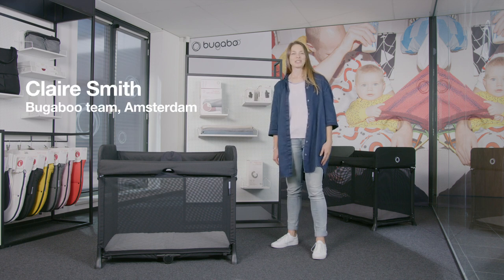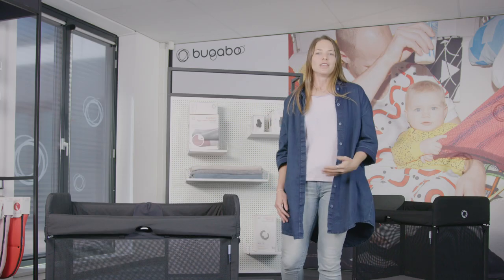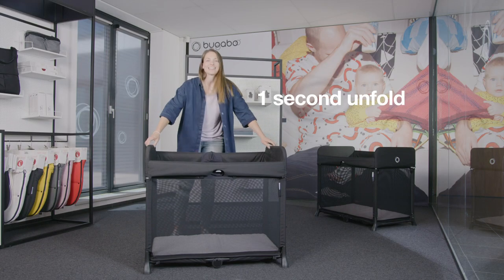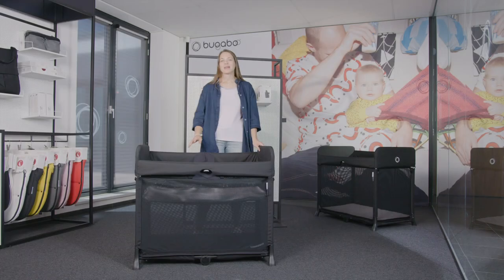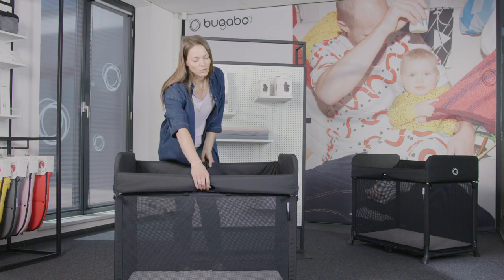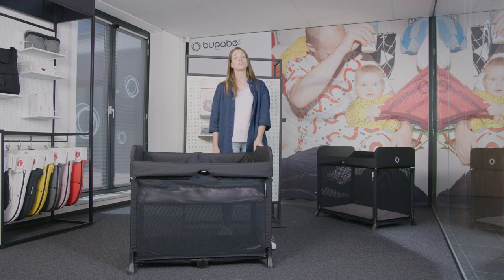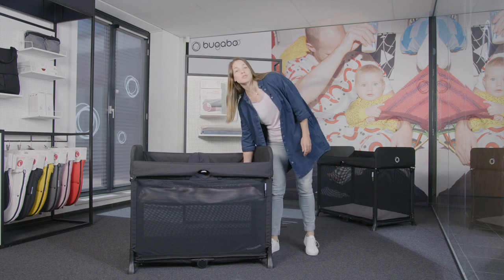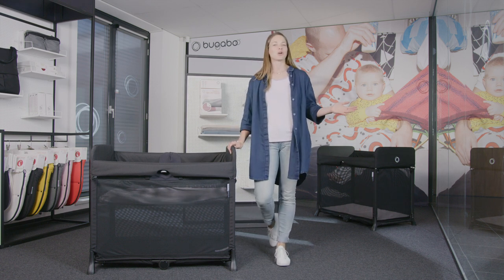Bugaboo Stardust - The new Bugaboo pop-up travel cot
The Bugaboo Stardust unfolds in 1 second. With an all-in-one design and a built-in mattress, this comfortable pop-up travel cot makes bedtime easier than ever. What’s more, the innovative design and aerospace technology folds back together again in three seconds, leaving more time for you to get on with your day.

Weighing just 6.7 kg (14.8 lbs) , and folding down to just 14 cm ( 5.5 inches) wide, the Bugaboo Stardust is made to move. It comes with a premium Velcro closing bag, so it’s extra easy to pack up, and straps keep it closed even without the bag. You’re good to go.